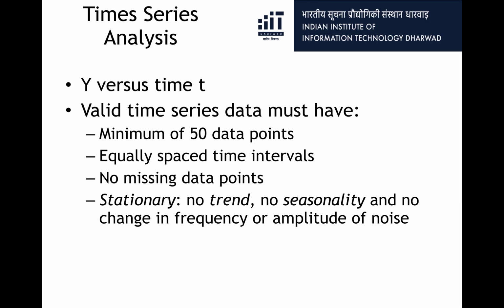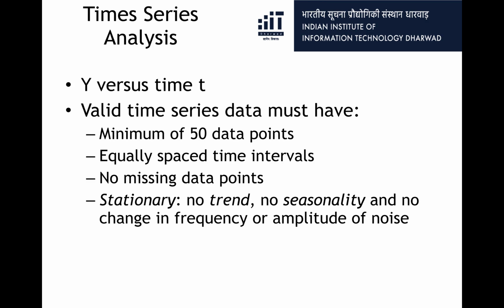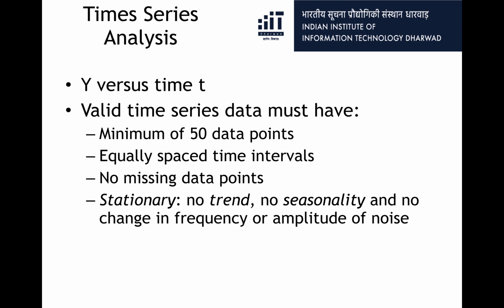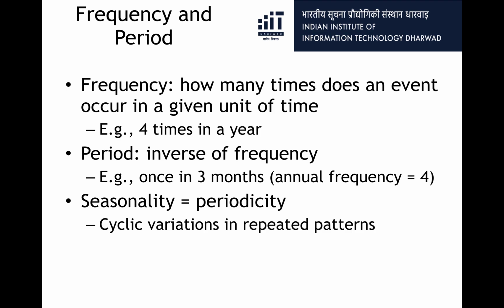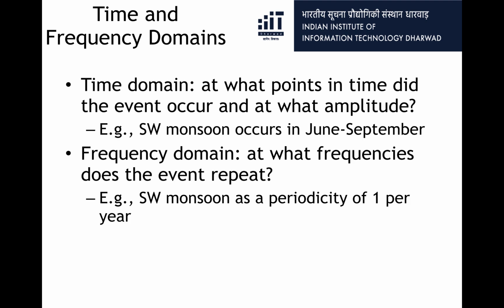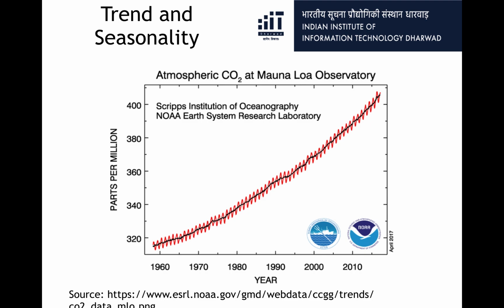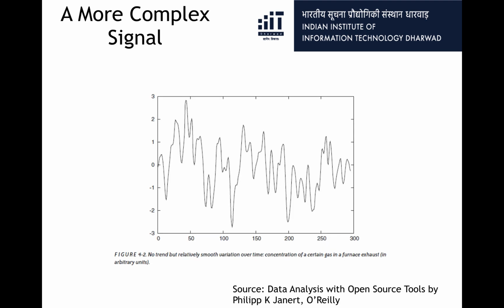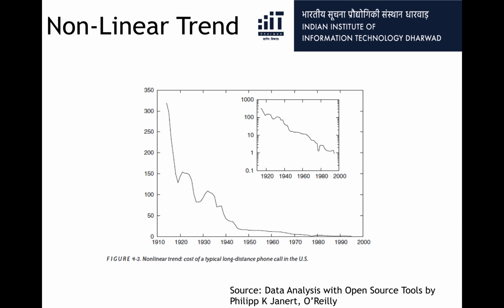TimeSeriesPart2a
Part 2a of the Time Series module of Kavi Mahesh's classes on Data Analytics at Indian Institute of Information Technology Dharwad. This was recorded during the Covid-19 coronavirus lockdown.